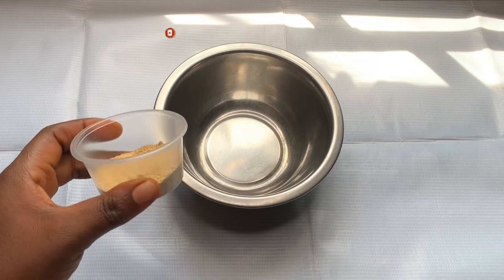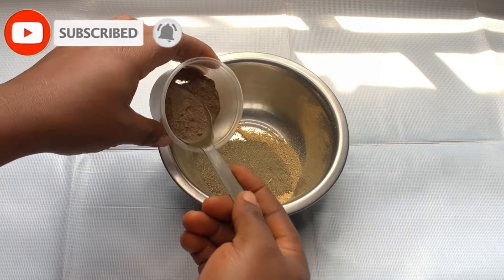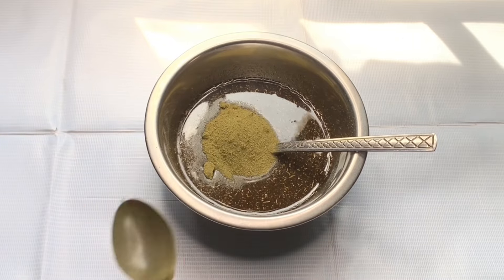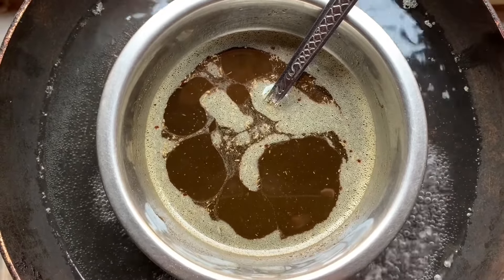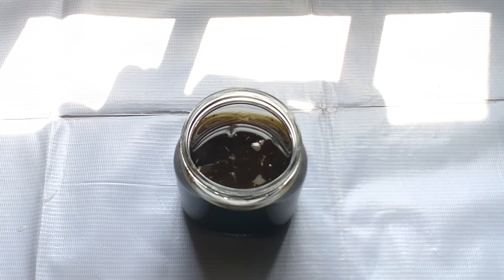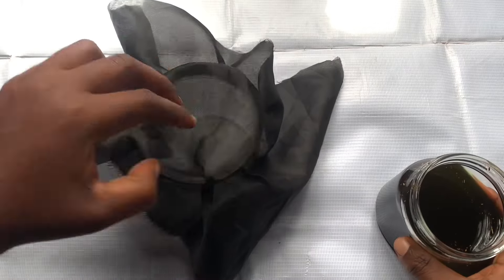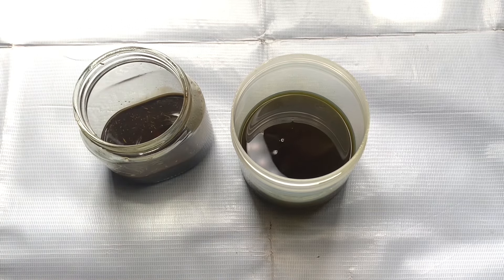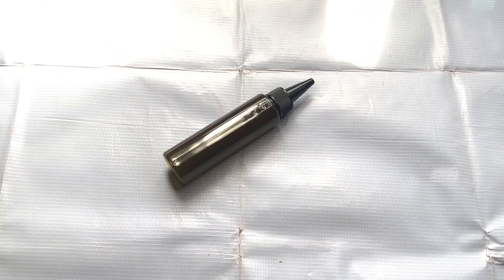Try This Secret INDIAN HAIR GROWTH OIL | DIY Thick Hair Growth Serum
INDIAN HAIR GROWTH OIL | DIY Thick Hair Growth Serum